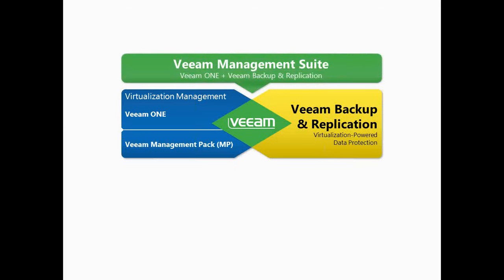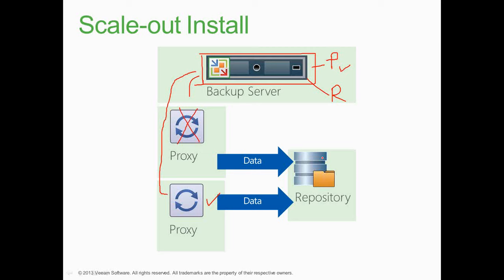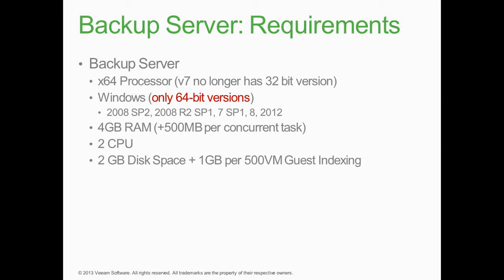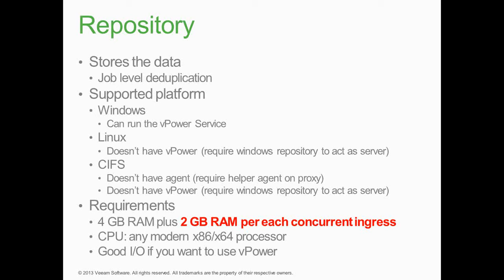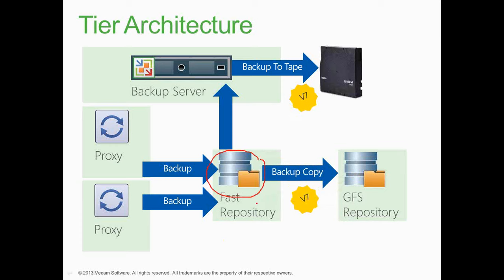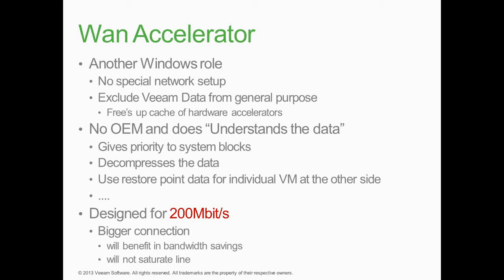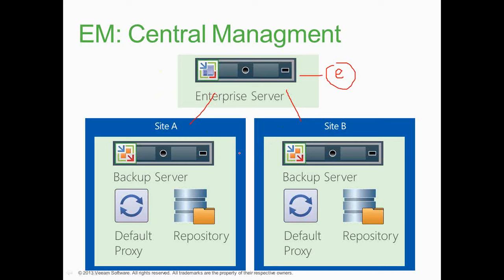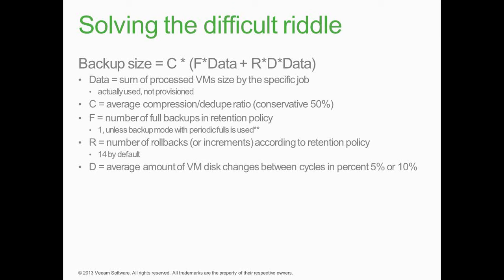Architecture and Deployment Deep Dive Veeam Backup & Replication v7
Veeam Backup & Replication v7
- Deep Dive Architecture and Deployment session